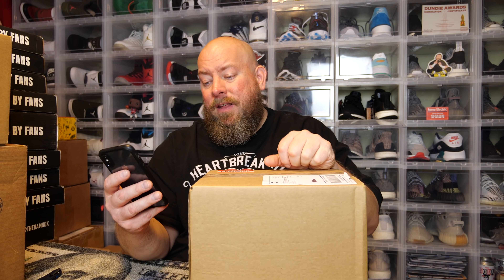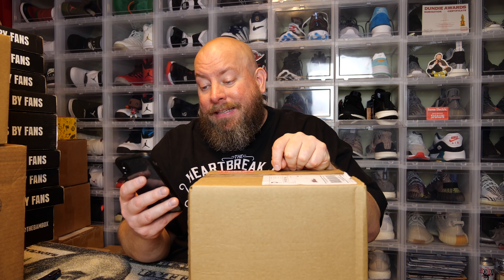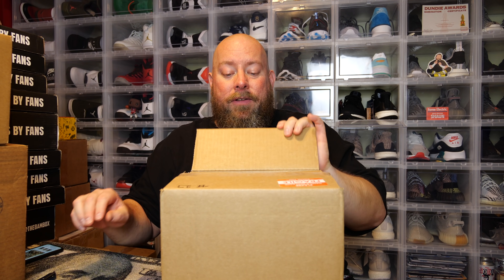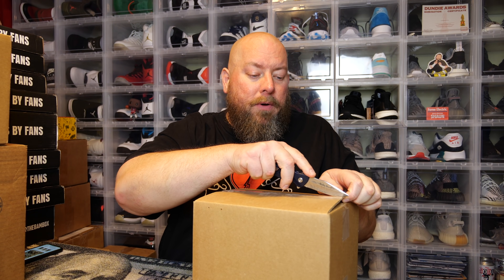Opening a $750 ULTRA HIGH ROLLER ToyUSA Funko Pop Mystery Box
Be prepared to watch fantastic videos based around mystery boxes, reselling, making money, liquidation pallets, vlogging and collectibles!  This channel is very diverse with family friendly content for ALL to enjoy.  Come along for the ride and stay for the entertainment!

Clint Miller
484 E. Carmel Dr. 127

Whatnot is the #1 Collectibles Auction App in the world!
Buy Sports Cards, Pokemon, Funko Pops, Comic Books & More!